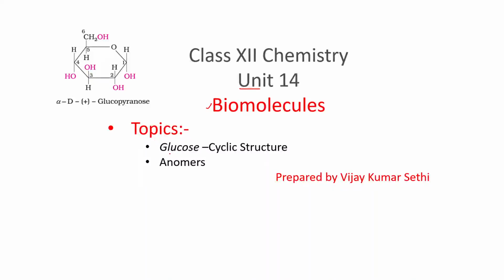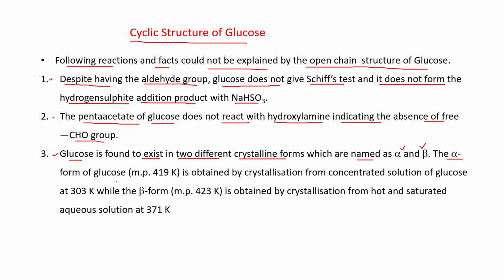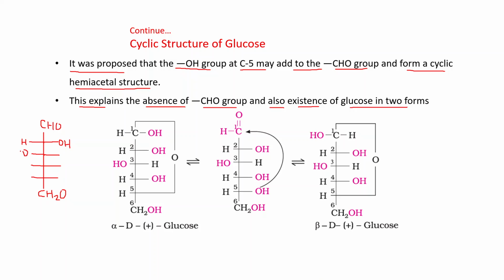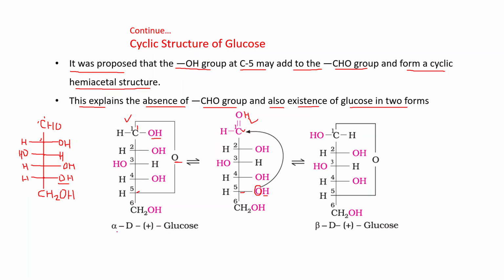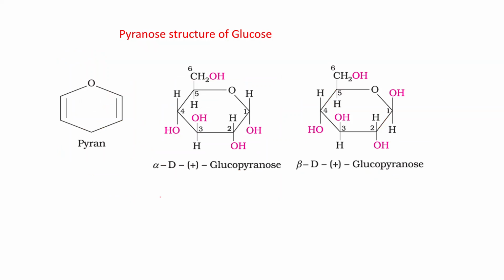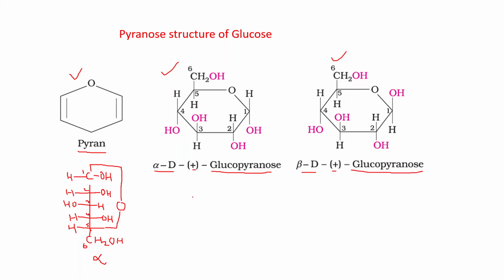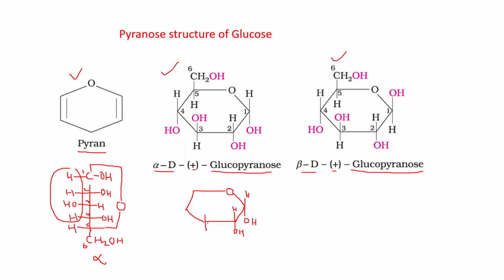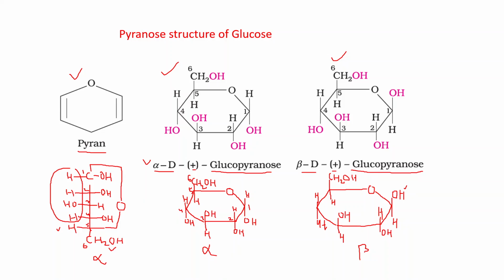Chemistry 12 Chapter 14 Biomolecules Cyclic Structure of Glucose, Anomers, Pyranose Structure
Cyclic Structure of Glucose
Anomers
Pyranose structure of Glucose